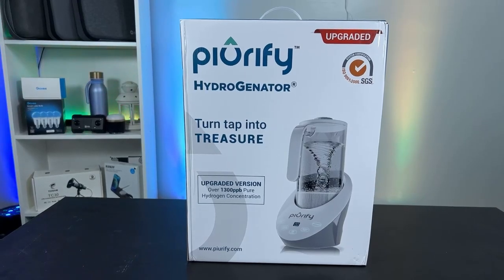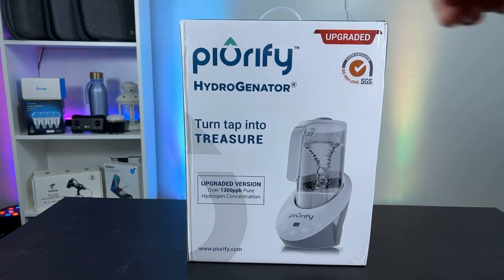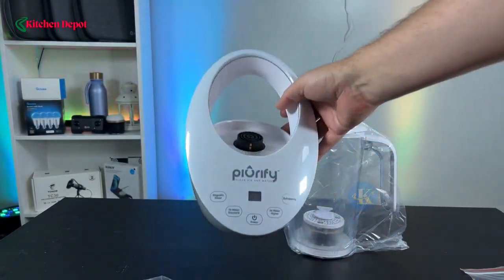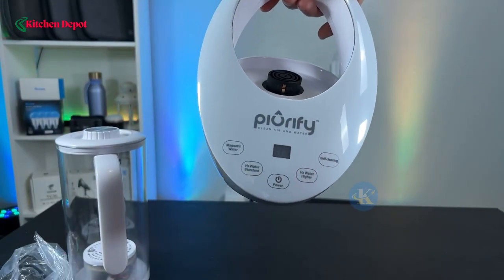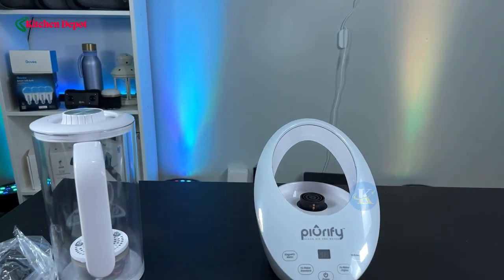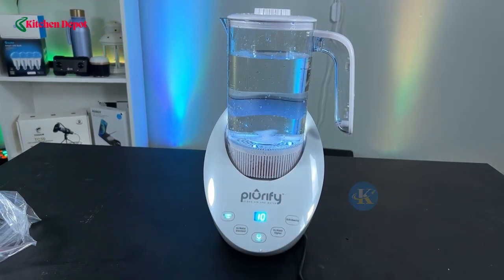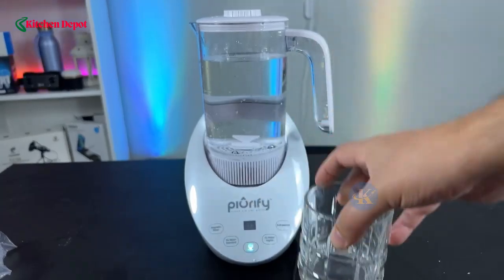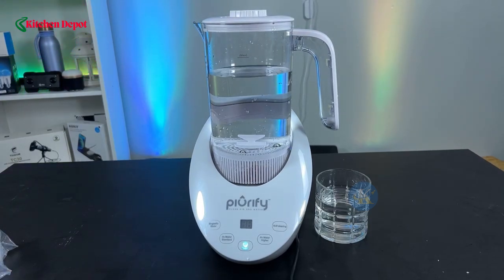PIURIFY Hydrogen Water Pitcher 50 Oz: Unboxing Review & Water Test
🥤 Dive into the world of hydrogen-rich water with our in-depth look at the PIURIFY Hydrogen Water Pitcher 50 Oz! 💧 In this video, we’ll unbox, test, and review this innovative health product that’s making waves in the wellness community.

🛒 Ready to transform your drinking water? Get your PIURIFY 50 Oz Hydrogen Water Pitcher

🎁 Unboxing Highlights:
Witness the excitement as we unpack the PIURIFY 50 Oz Hydrogen Water Pitcher! From its sleek design to the high-quality materials, we'll share our first impressions and what you can expect when you get your hands on this game-changing water pitcher.

🔍 Product Features:
- 50 oz capacity for ample hydrogen-rich water
- Advanced PEM and SPE technology for optimal hydrogen infusion
- BPA-free, food-grade materials for safe drinking
- Elegant design that fits perfectly in your fridge
- Easy-to-use interface for hassle-free operation